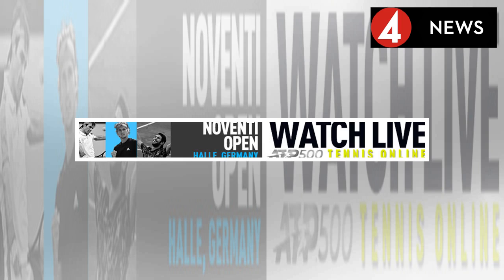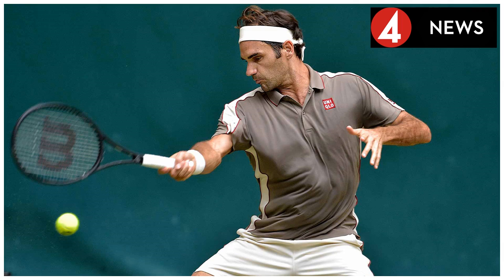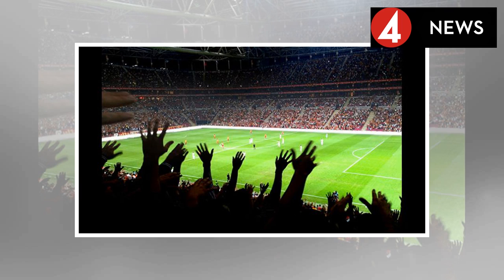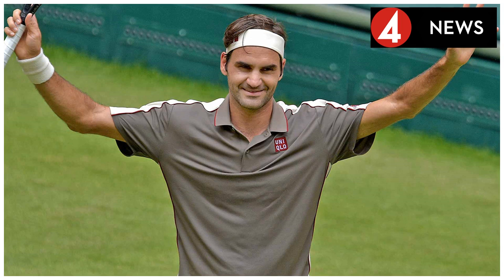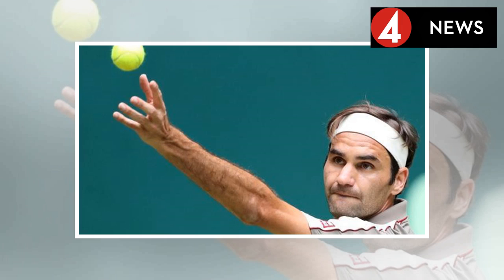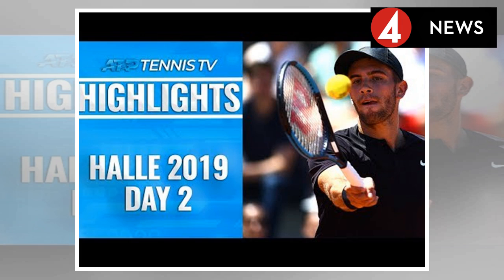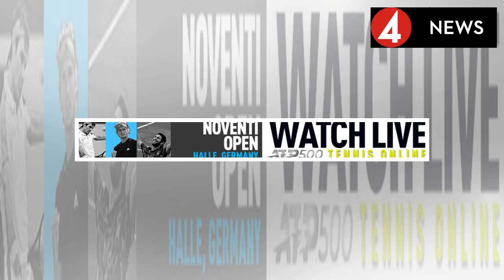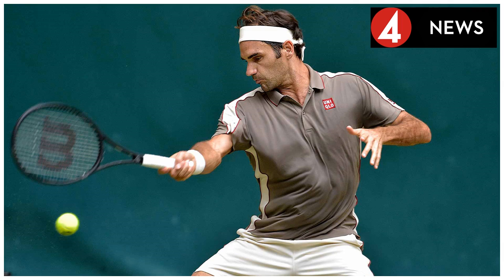Sport News| Roger Federer Looking For ‘Goldilocks’ Forehand In Halle | ATP Tour | Tennis